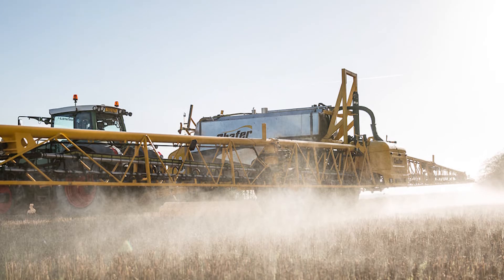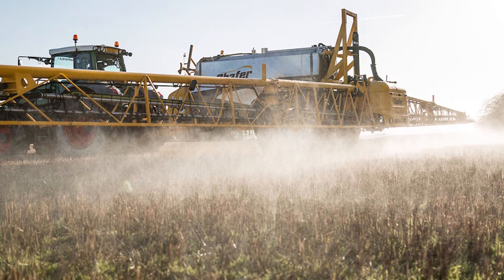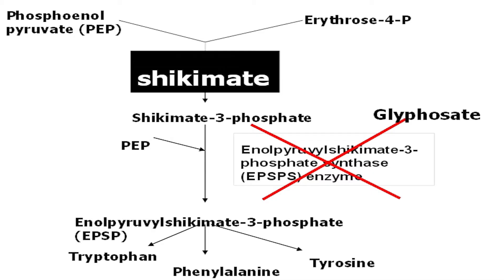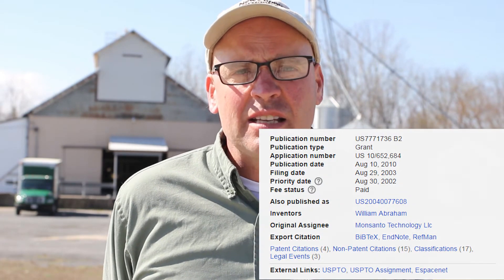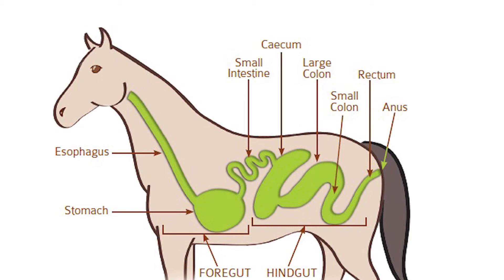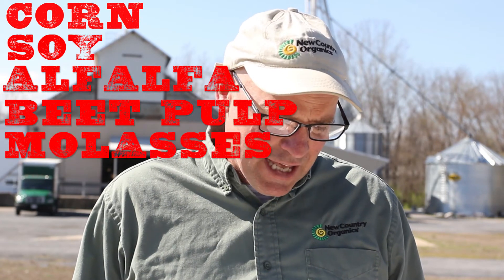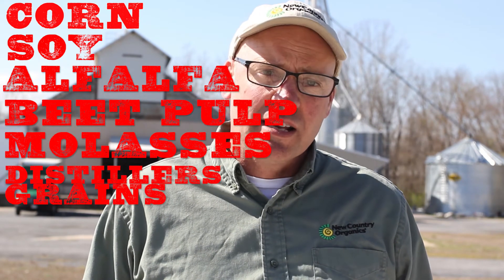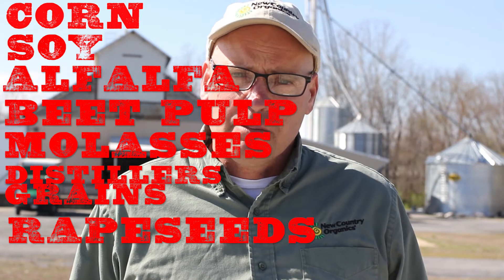Horse Health and Antibiotics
Use caution in feeding your horses feeds that have been grown using conventional, industrial methods.